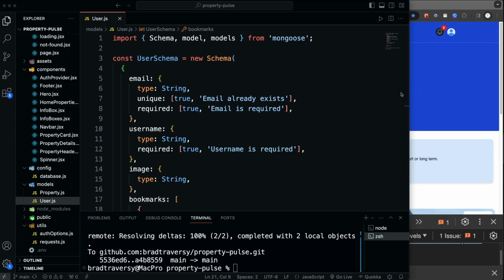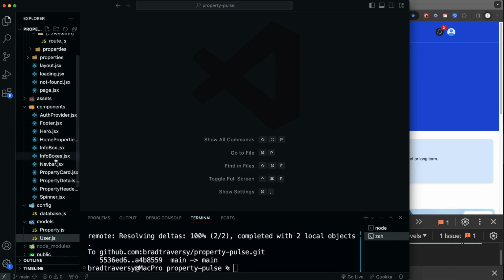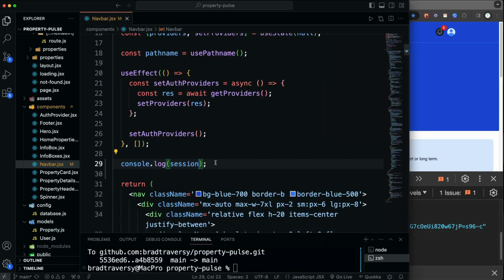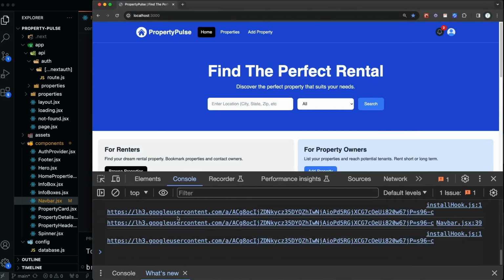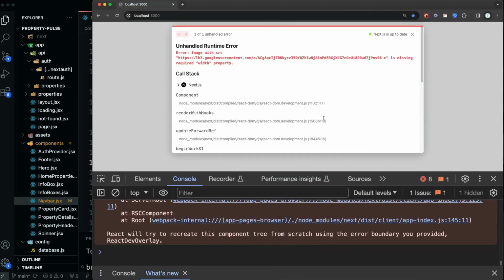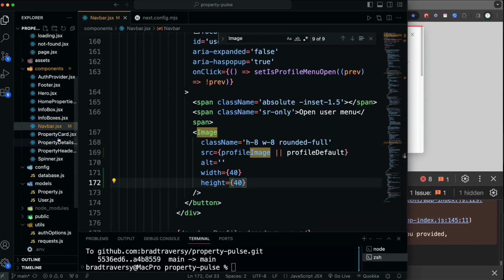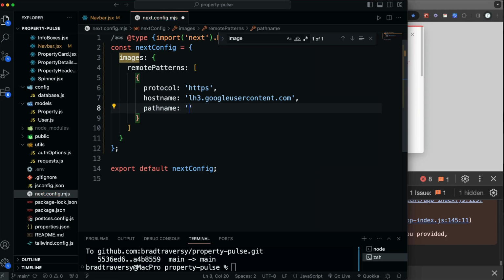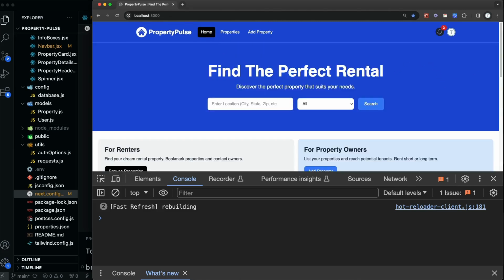34 Profile Image